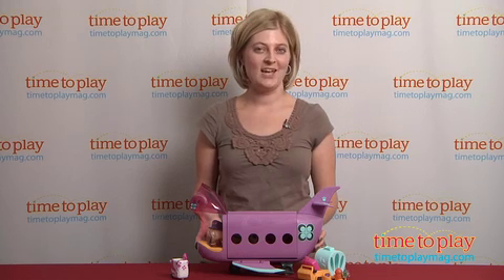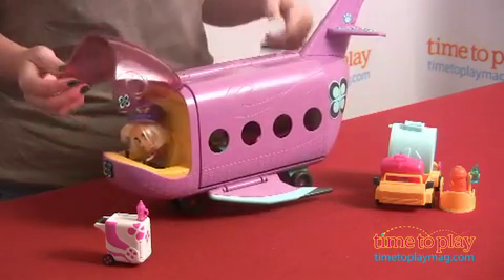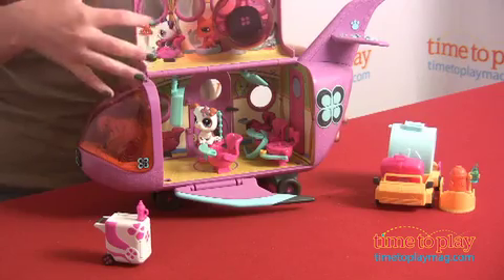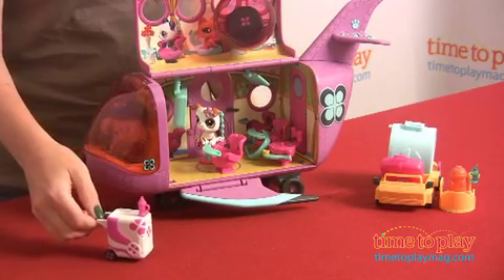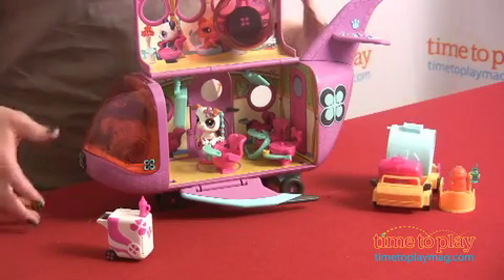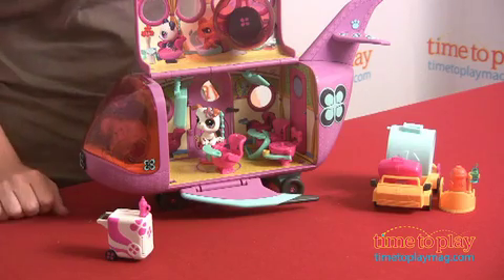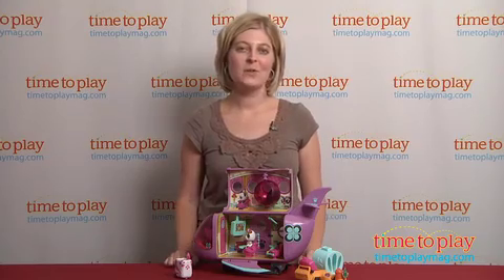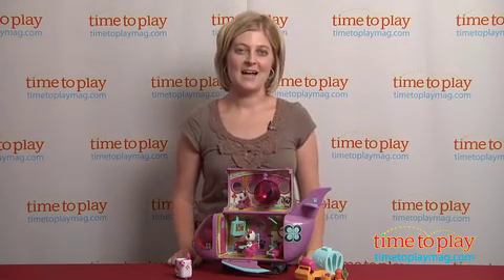Blythe Loves Littlest Pet Shop Pet Jet from Hasbro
Blythe, the Littlest Pet Shop petsitter, is taking her bulldog friend on a trip with the Blythe Loves Littlest Pet Shop Pet Jet. The Blythe doll sits in the pilot seat, and the plane opens up to reveal two levels of play space. There are seats for Blythe, her bulldog, and other Littlest Pet Shop animals (sold separately), including a spinning globe seat on the top level. Hanging from the ceiling are TVs for in-flight entertainment, and there is also a food and drink cart that opens up to reveal pretend food trays and a bone. The playset also comes with a suitcase, pet travel case, and luggage cart.